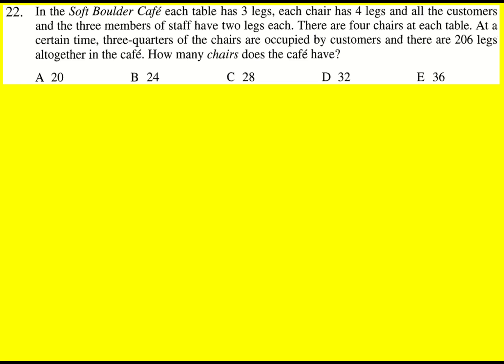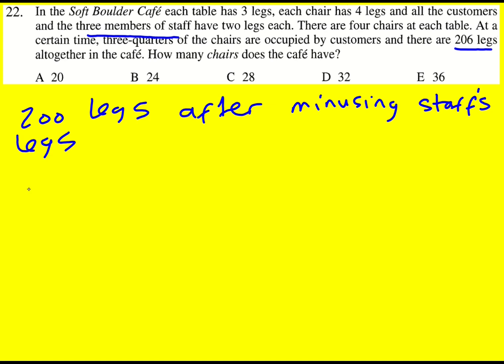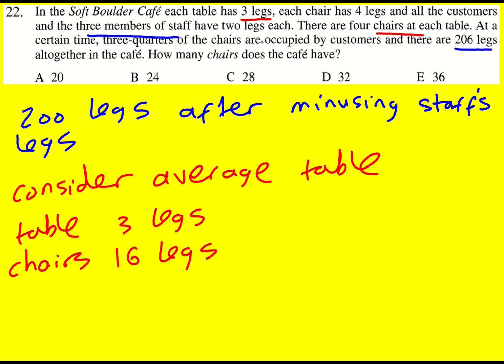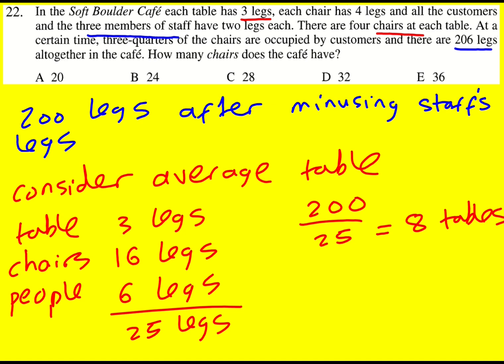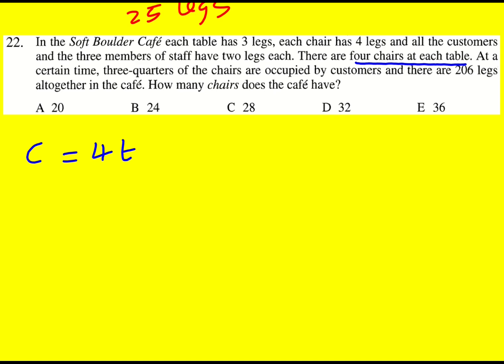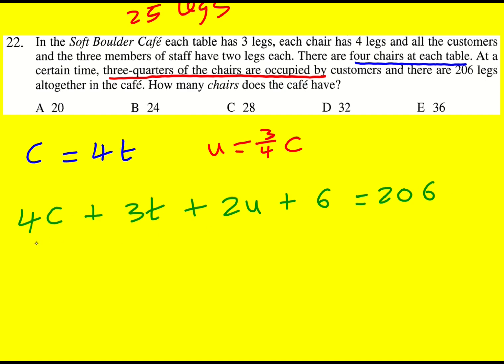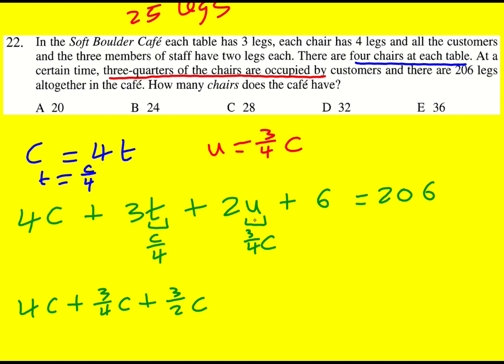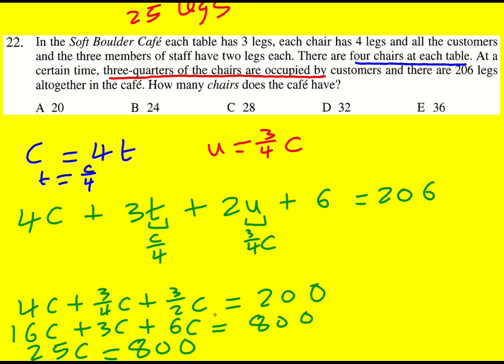IMC 1999 q22 (UKMT Intermediate Maths Challenge)